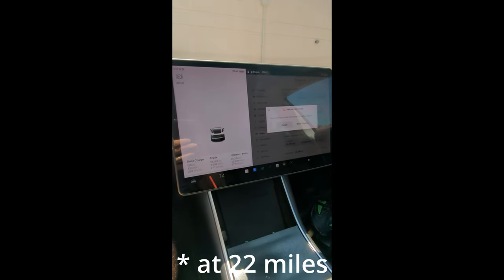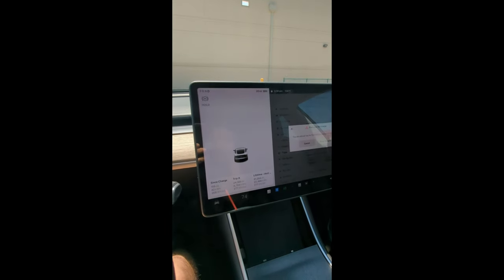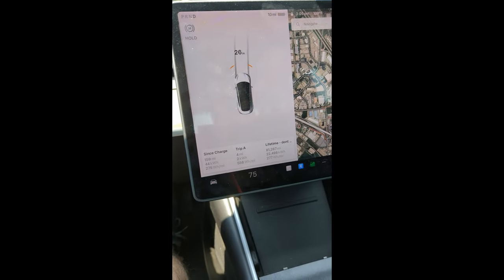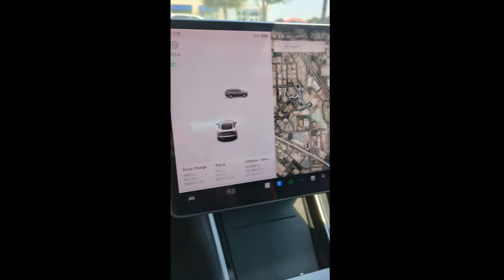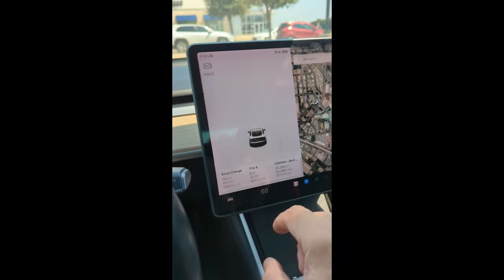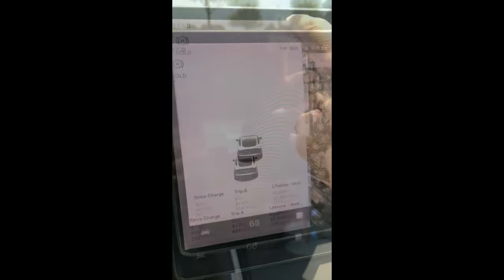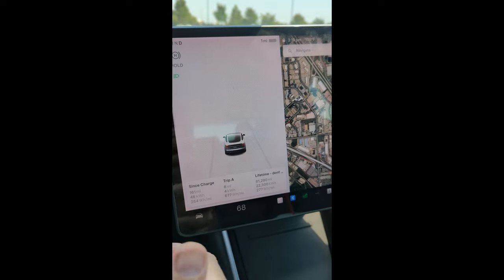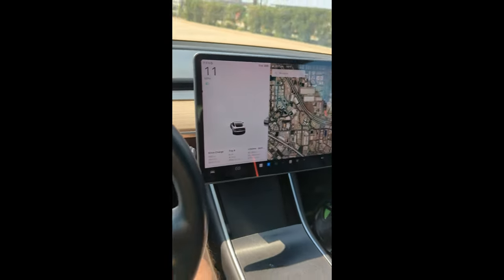Tesla Range in Miles Or Percent - is Miles Risky?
When your battery is getting low, does percent provide a more reliable reading than miles? We'll find out! I run my Tesla down to 0 miles and compare percent to mile reading along the way.

00:00:03 - Intro
00:02:02 - 20 Miles remaining
00:02:46 - 10 Miles
00:03:13 - 6 Miles
00:03:26 - 4 Miles
00:03:36 - 3 Miles
00:03:48 - 2 Miles
00:03:26 - 4 Miles
00:03:52 - 1 Miles
00:04:03 - 0 Miles!
00:04:22 - Wrap up